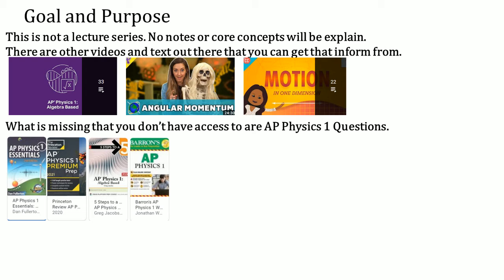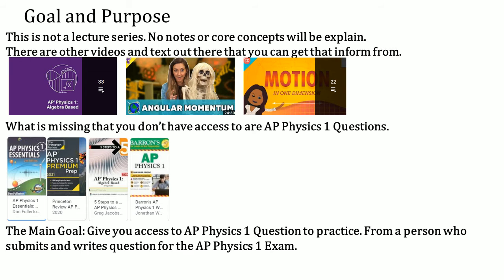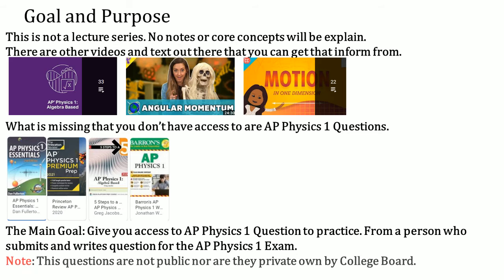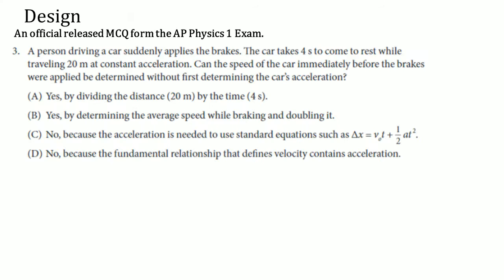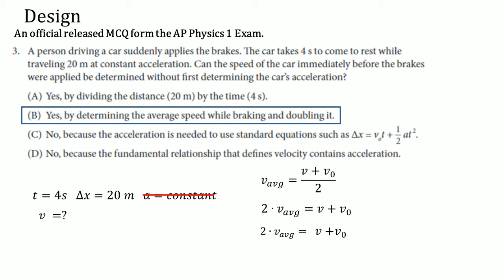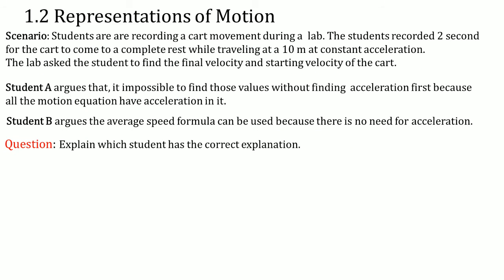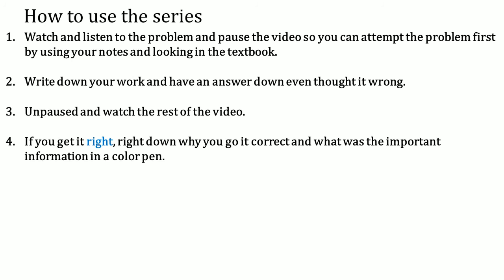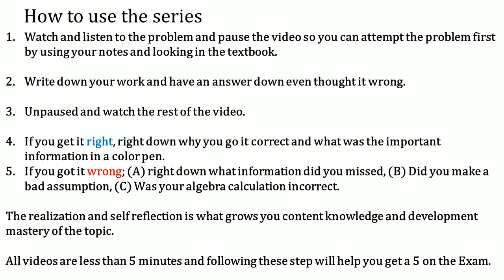5 Minutes to a Five Video Series Introduction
A video series that covers questions on the AP Physics 1 Exam.